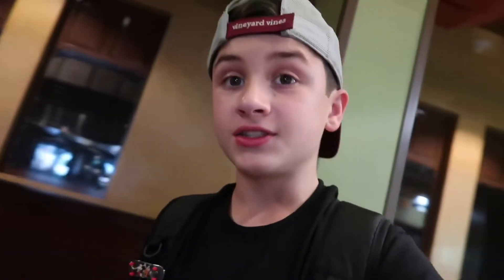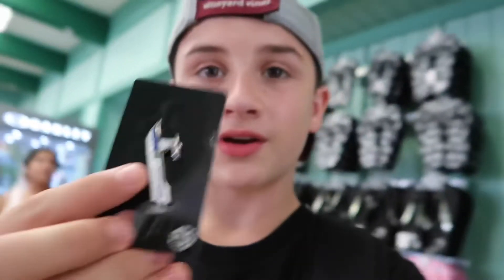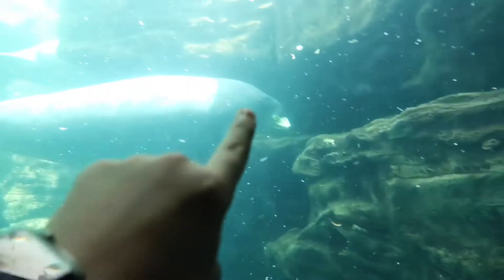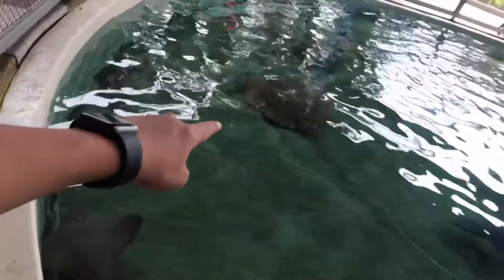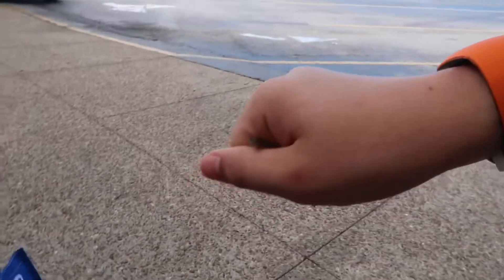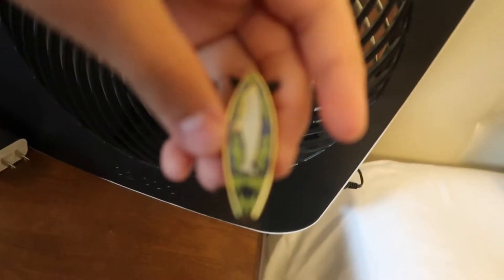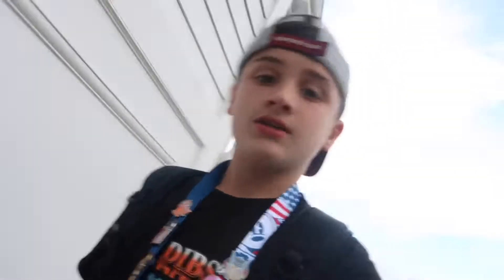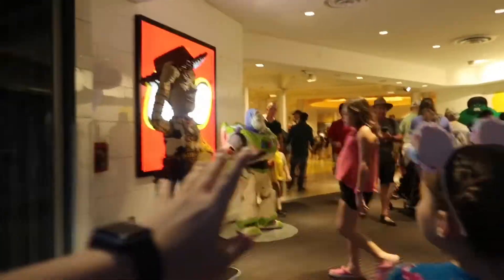SEA WORLD 2018!!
Camera equipment⬇️